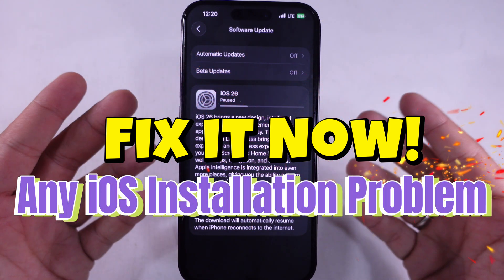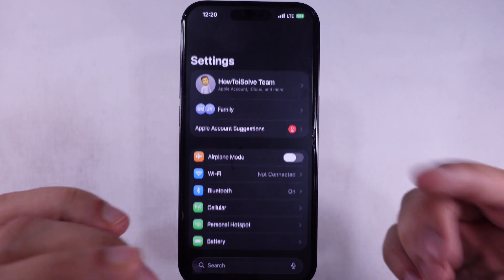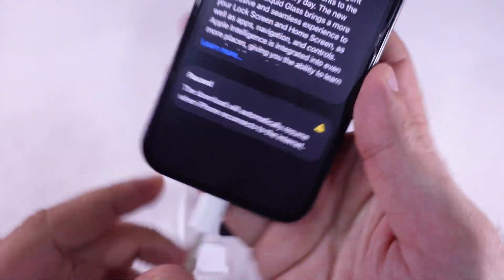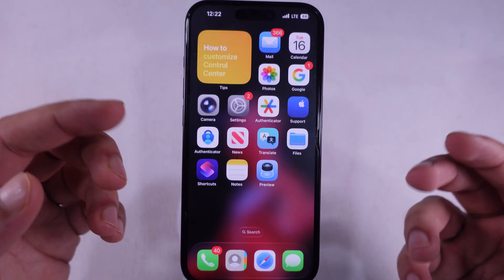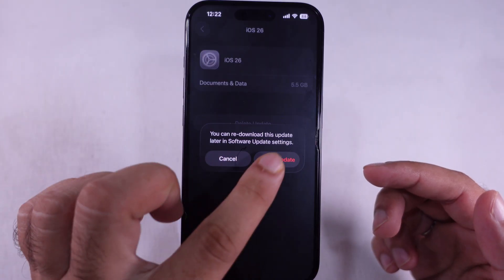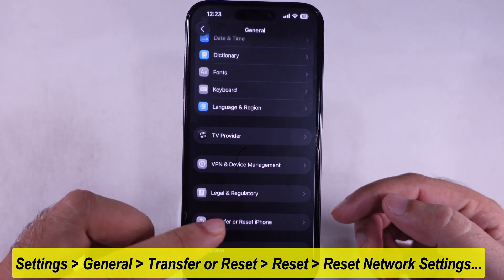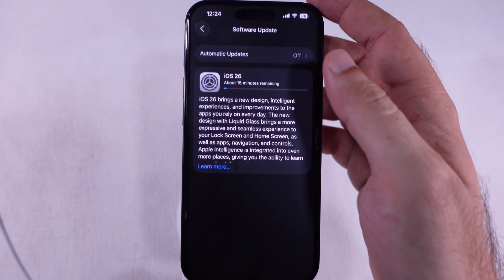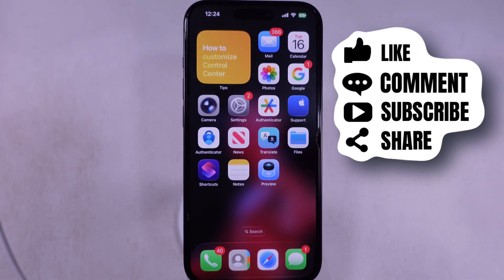iOS 26.2 Not Installing Update on iPhone? Here's the fix!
Here's quick fix for iOS 26 “unable to check for updates,” “software update failed,” “error occurred,” “downloading iOS 26,” “unable to download,” or “unable to install update,” or if it’s stuck on “update requested” forever.

00:00 intro
00:37 Supported Devices
00:43 Check Storage & Battery
01:07 Force Restart
01:52 Delete iOS Update
02:25 Check WiFi & Mobile Date
02:35 Reset Network Settings
02:56 AirPlane mode
03:09 Update on Mac
03:28 Get Apple Help

iPhone is malfunctioning and refusing to download the latest iOS 26 update, please take a moment to relax. Like, if you keep seeing stuff like “unable to check for updates,” “software update failed,” “error occurred,” “downloading iOS 26,” “unable to download,” or “unable to install update,” or if it’s stuck on “update requested” forever and that progress bar ain’t movin’, don’t stress. I got you. We’re gonna get that iOS 26 update installed and running smooth, no drama.

First up, make sure your iPhone even supports iOS 26. Gotta check that off the list before anything else. After that, double-check you’ve got enough free storage and that your battery’s over 50%. Honestly, best move is starting the update with a full charge or just keep it plugged in while you do the update. Once all that’s handled, go ahead and try updating again.

If it still bombs out, try a quick restart on your iPhone. Sometimes a simple reboot clears out those random glitches. Quickly press and release the volume up button, then quickly press and release the volume down button, and then only press and hold the side power button until you see the Apple logo appear on the screen.

If it’s still stuck or failing after that, we’re gonna delete the update file and start from scratch. Here’s how: hop into

Tap on Settings, scroll to General and again Tap on iPhone Storage.

Scroll down, find iOS 26, tap it, and hit “Delete Update.”

Then bounce back to Software Update and fire it up again. This time, it should roll through without tripping up.

But hey, if it still messes up, it might be your internet.

These updates need a solid, stable connection. Make sure you’re on either Wi-Fi or mobile data—not both at once. If it's dropping the connection, then try to reset network settings, launch the settings app, scroll to general, and again scroll to the Transfer or Reset iPhone option.

Again, tap on the Reset option and Reset Network Settings. Enter your lock screen passcode, and wait for your iPhone to reboot once again. Connect with your Wi-Fi, and check for a software update.

You can also try toggling Airplane Mode on and off, or just reboot your Wi-Fi router really quick.

If it’s still giving you grief, don’t sweat it.

Here’s the pro move: install iOS 26 from your Mac. Just plug your iPhone into your Mac with a cable. Open Finder, and you’ll see your iPhone in the left bar. Click it, then hit “Check for Updates.” It’ll start loading up iOS 26 on your iPhone, and boom — no more errors.

And if even that doesn’t work, grab the Apple Support app from the App Store, hit up Apple Support, and let them handle the rest for you.

iOS 26 unable to check for updates,
iOS 26 software update failed,
iOS 26 an error occurred,
downloading iOS 26,
iOS 26 unable to download,
iOS 26 unable to install update,
iOS 26 update requested,
iOS 26 installation take long time,
iOS 26 installation stuck on iPhone,
iOS 26 Won't install on iPhone,
iOS 26 Software Update problem,